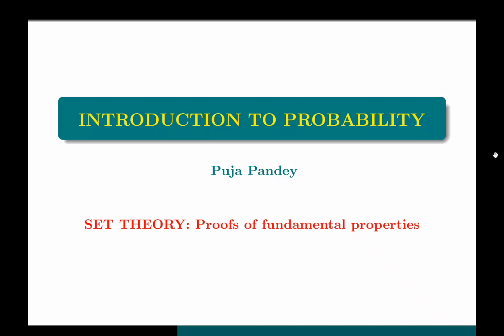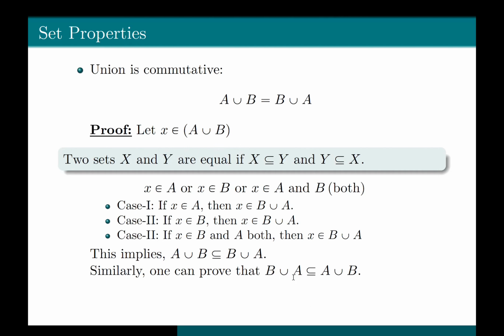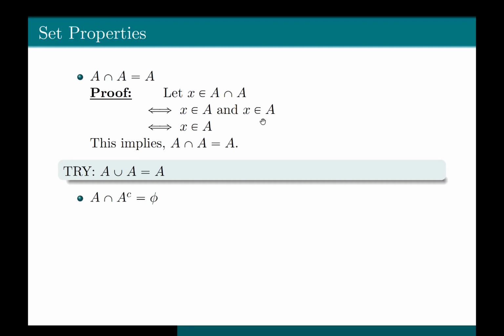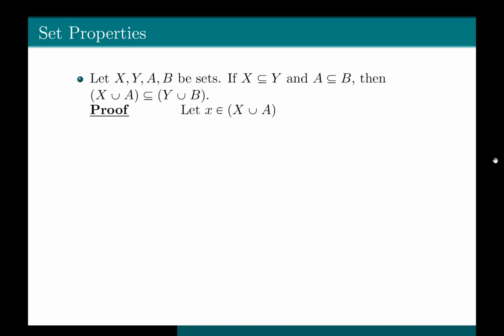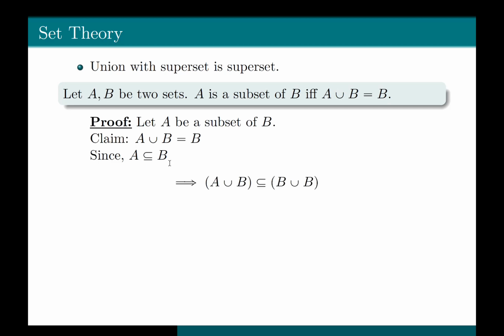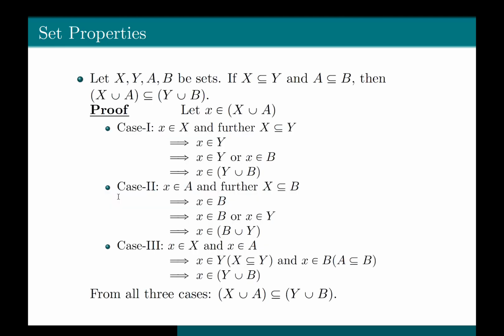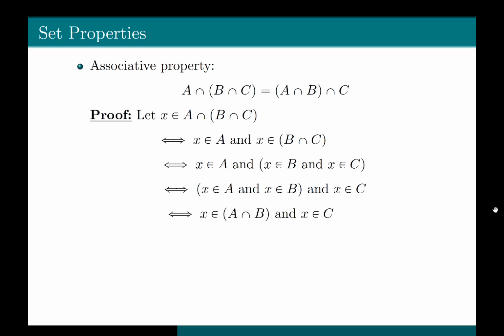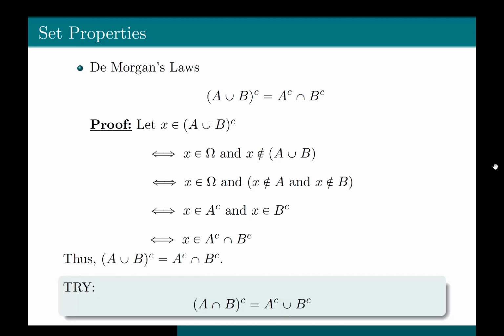Set Theory Properties: Key Concepts and Proofs!!!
Union and Intersection Properties:
00:35 -  How to prove that one set is a subset of another set
01:06 -  Any set is a subset of its union with another set
02:24 - The intersection of two sets is a subset of each individual set
03: 50 - Union is commutative
09:29 - Intersection is commutative
13:13 - Intersection follows the idempotence property
16:09 - Intersection of a set and its complement is empty
19:56 - Complement of complement of a set is a set itself
23:38 - If X, Y, A and B are sets such that X is a subset of Y and A is a subset of B, then union of X and A is a subset of Y union B
33:05 - Union with superset is superset
38:16 - Intersection with subset is subset
46:50 - Intersection is an associative operation
49:29 - Union and intersection follow the distributive property
54:40 - De Morgan's Law